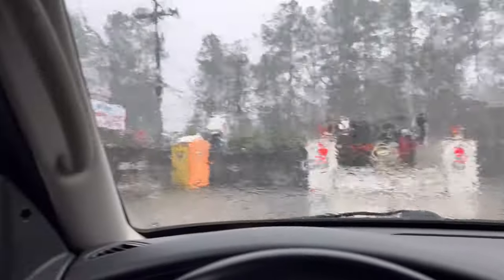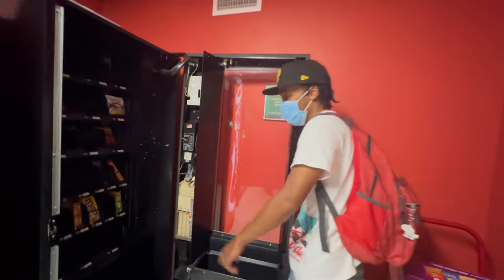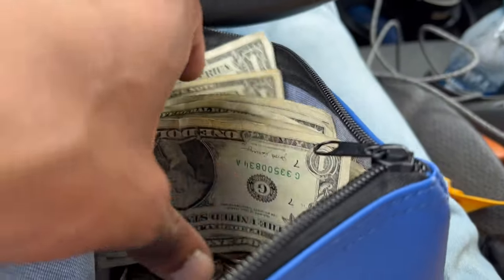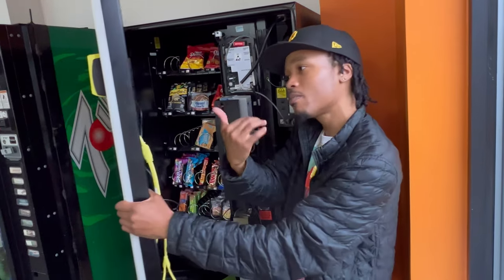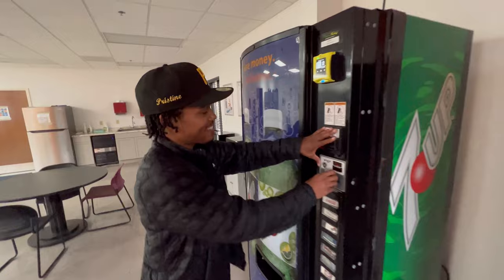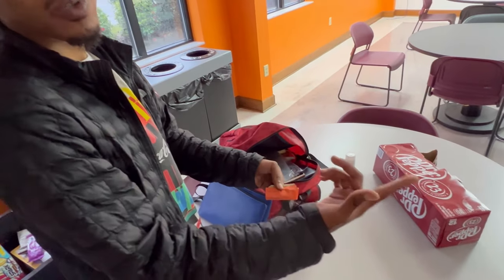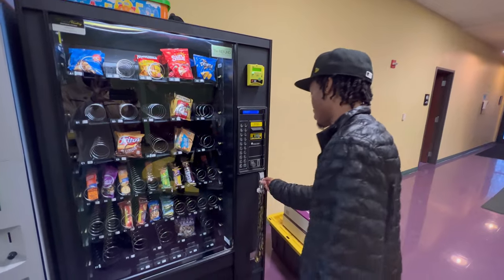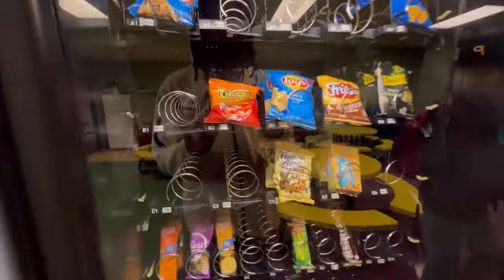1 Month Vending Machine Collection | 5 Machines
Today I’m collecting the money made from 5 vending machines after 1 month. Follow alongside me to see how much my vending machine business brought in for the month of March.

And for any questions, I'll be happy to meet you in the comments. Happy Vending 🤑

 Email Club:
Join the Pristine Vending Email Club to stay In touch. I’ll be releasing new ways for us to communicate soon.

Free Money!
Join Robinhood with my link and we'll both pick our own free stock 🫱🏽‍🫲🏼

Join Webull with my link and we'll both pick our own free stocks 🫱🏽‍🫲🏼